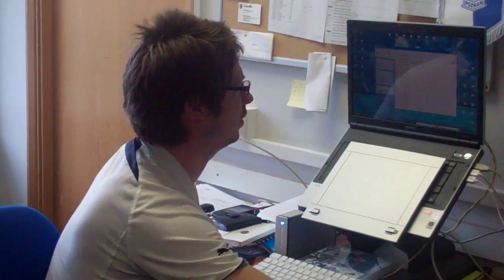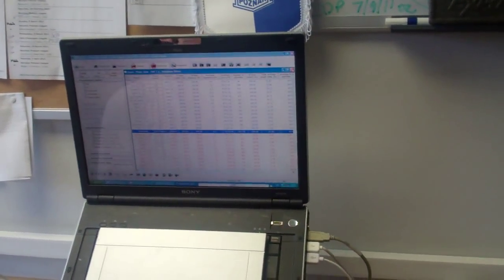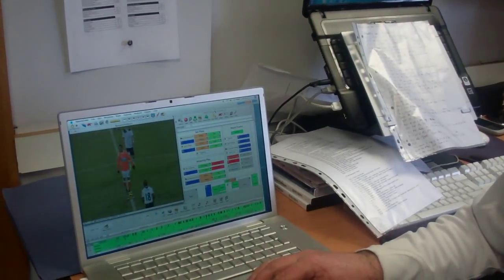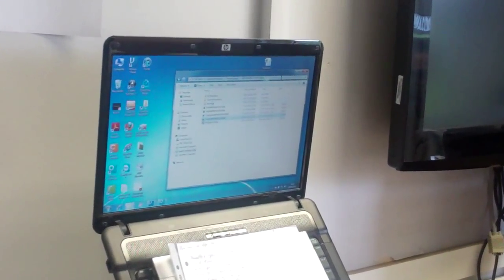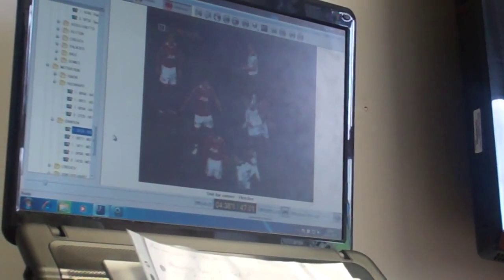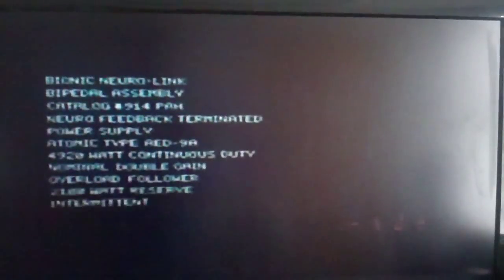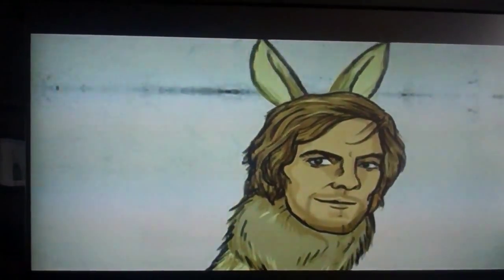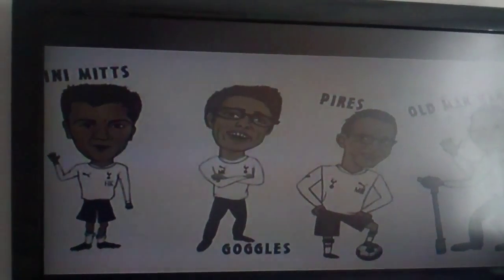EQ day 8 in UK 031